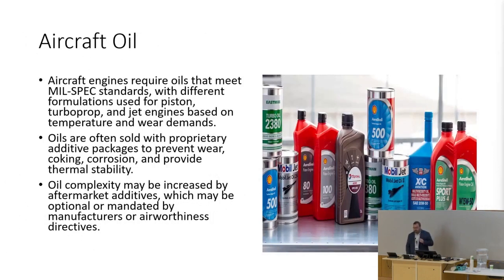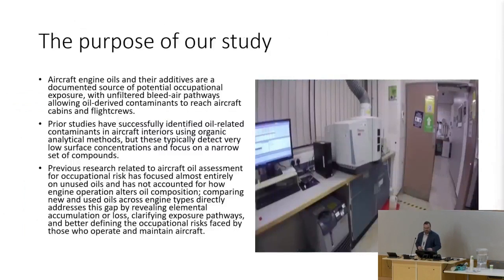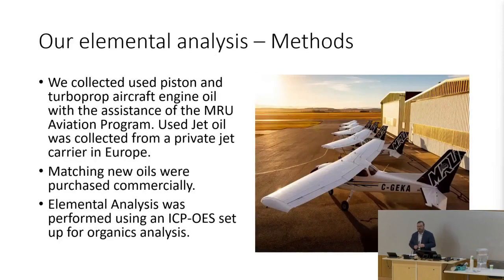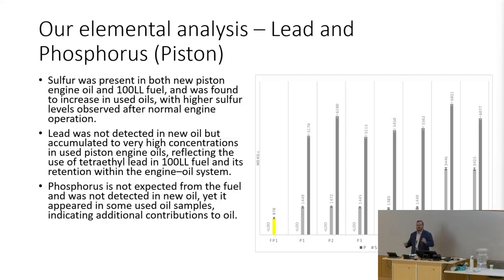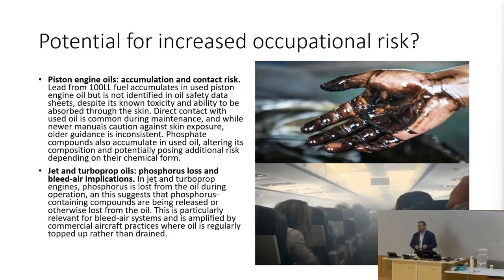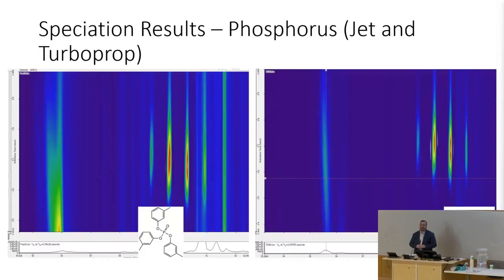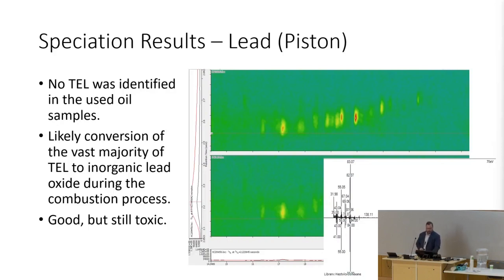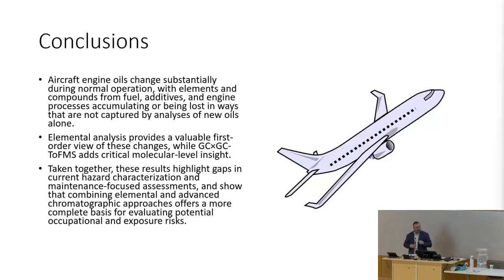Kevin Hayes: Analysis of fresh and used aircraft oil: Exposure possibility to pollutants (MDCW 2026)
🎤 Presenter: Kevin Hayes (Mount Royal University)

Abstract

An elemental analysis was conducted on matched pairs of new and used aircraft engine oils for various aircraft engine types (piston, turboprop, and jet). The analysis aimed to determine what, if any, accumulation or loss of oil and fuel additives may occur with engine use. Losses in elemental loadings from new to used oils imply that there may be a possibility for the element-containing compounds to enter the pneumatic system of bleed air pressurized aircraft at a higher rate than that of oil attrition and potentially impact cabin air quality. Inductively Coupled Plasma Optical Emission Spectroscopy (ICP OES) was employed to complete the elemental analysis, and results describe a greater than twenty percent loss of phosphorus from new to used jet oils and a significant accumulation of lead in the oil of piston aircraft (Range: below LOD to 6821 ± 83 mg kg-1 ; n=2).

In an effort to speciate and identify compounds of concern, the oil samples were introduced to a flow modulated GCxGC-TOFMS (SepSolv BenchTOF). Data was analyzed utilizing Chromspace and Analyzer Pro XD. The new and used oils were compared, and compounds exclusive to the used oils were screened to determine the possibility of increased risk associated with hazardous accumulations in the used oil. This used oil, which is adulterated by either amendment or contamination, is not fully described to individuals who may interact with the product, and therefore an apparent risk is potentially unmitigated.